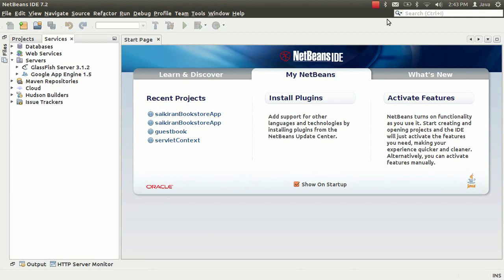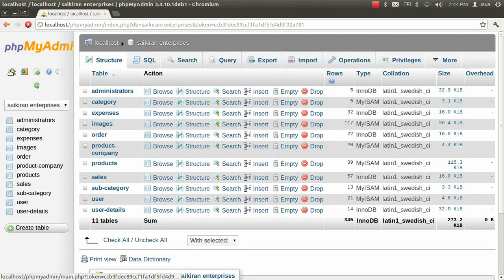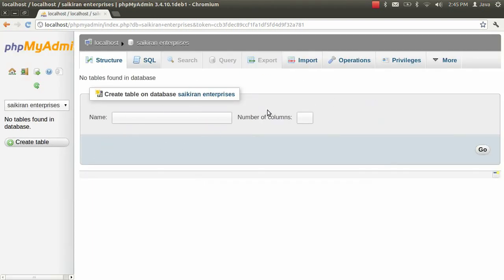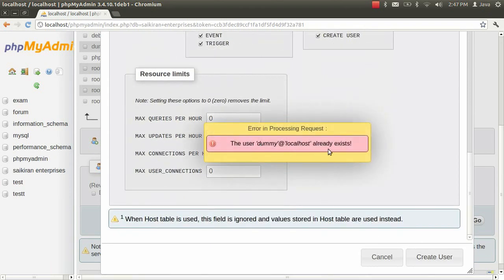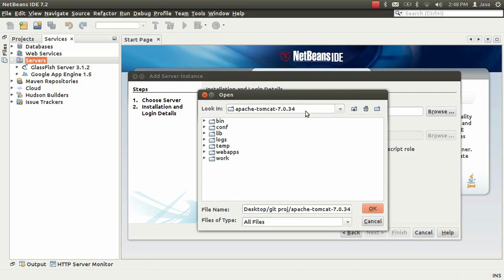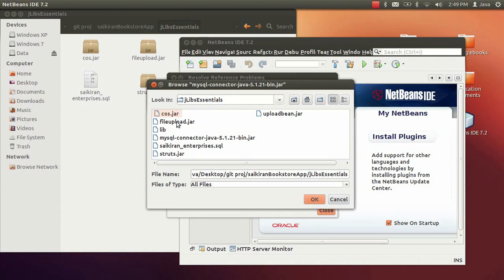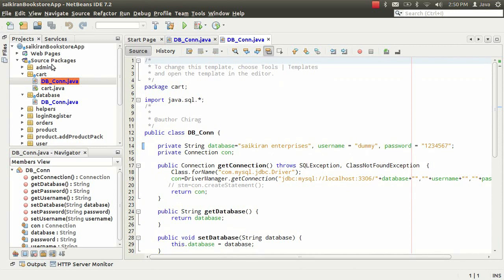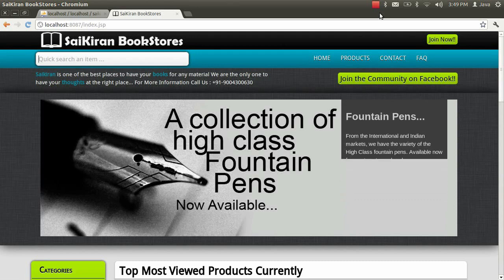Deploying the E-Commerce Web Application Project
This is the Part II of my earlier video
this presents the walk-through of the entire deployment process for my Project which is hosted at github.

The video shows all about deploying the entire application right from scratch

My Final year Computer Science project.

Level : Intermediate
Software required : Apache Tomcat 7.x, MySQL with phpMyAdmin, Netbeans 7.2